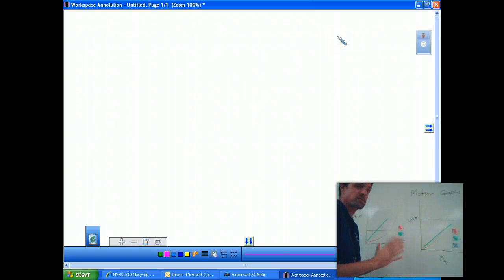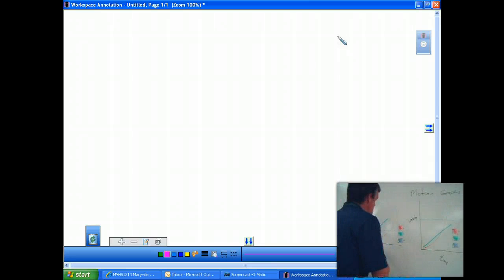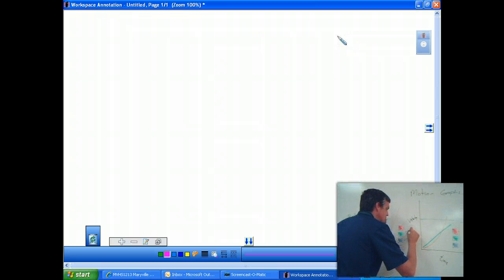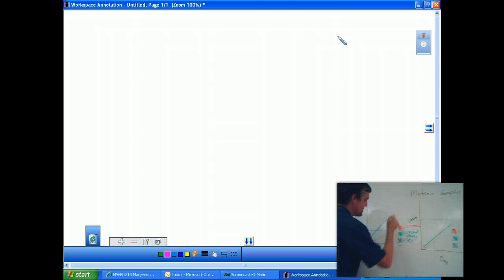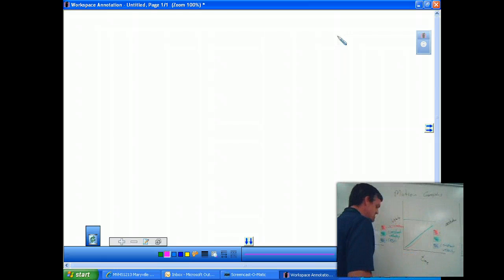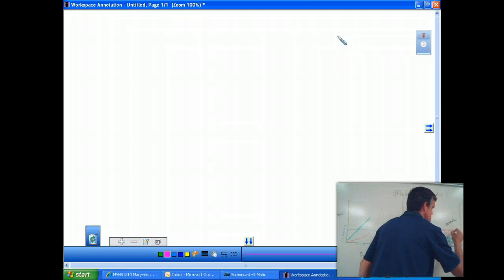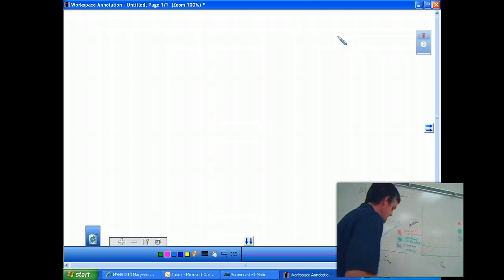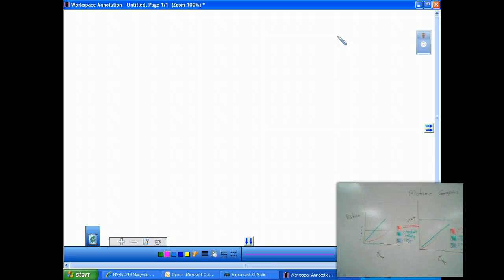motion graphs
motion graphs in physics